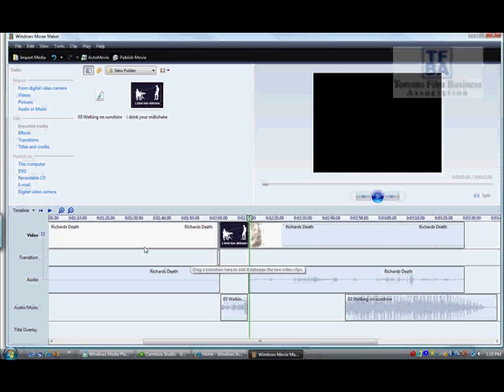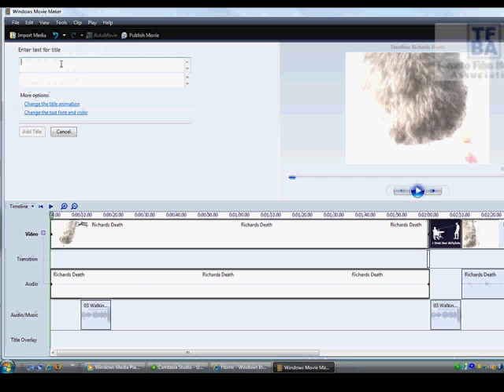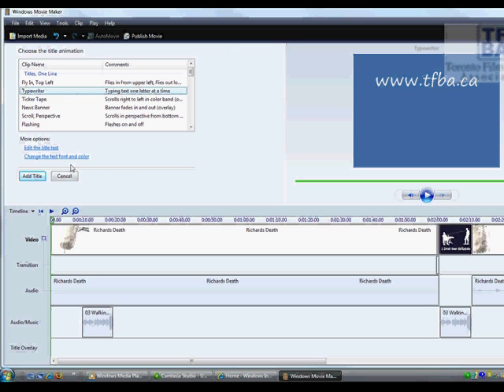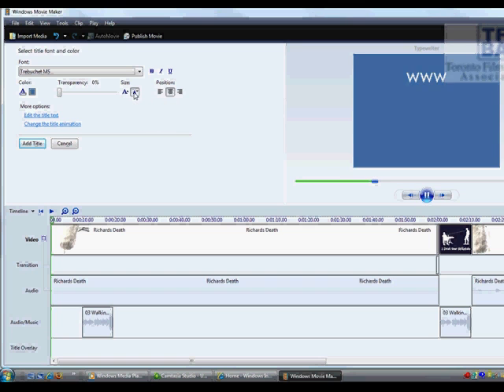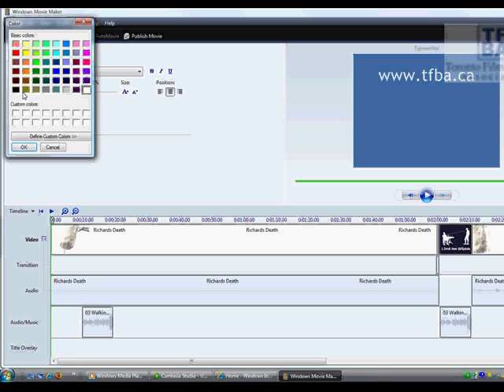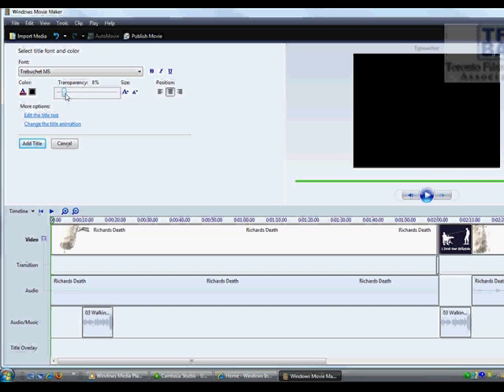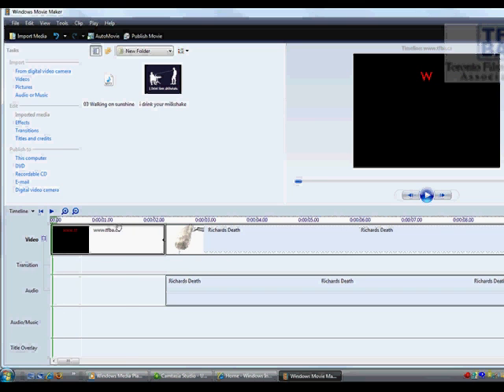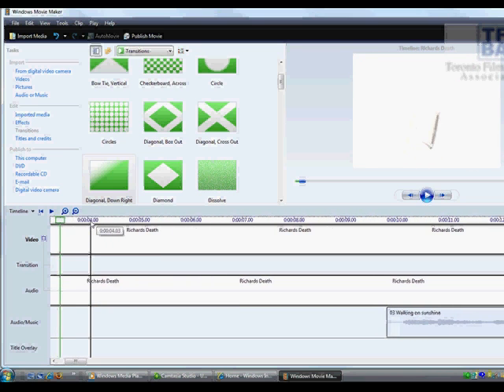Windows Movie Maker - how to insert titles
A series of tutorial videos which teaches you how to use Windows Movie Maker